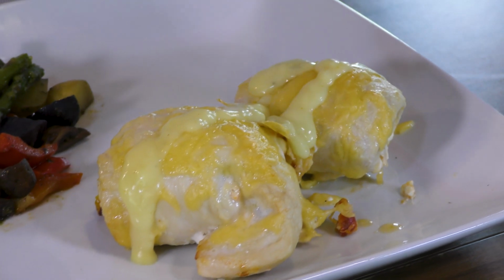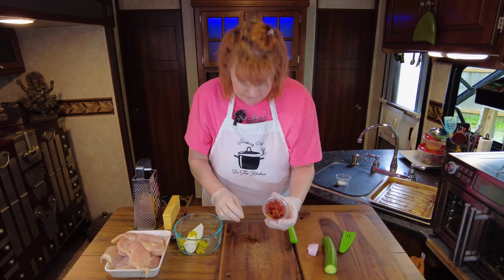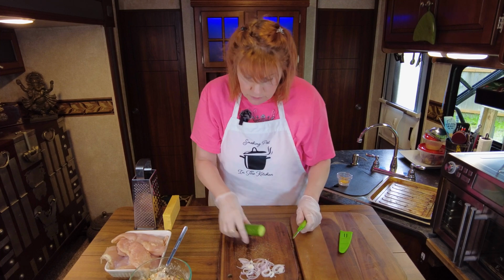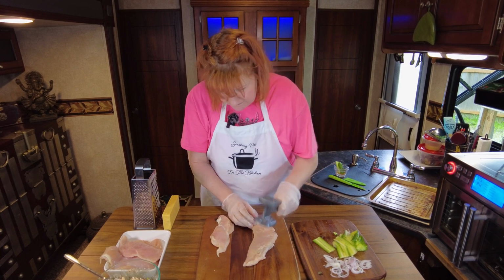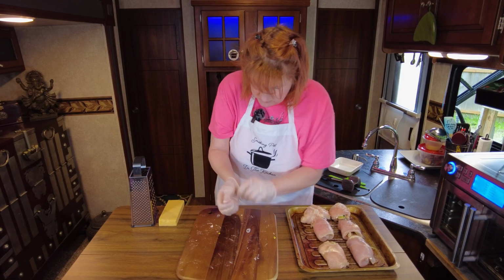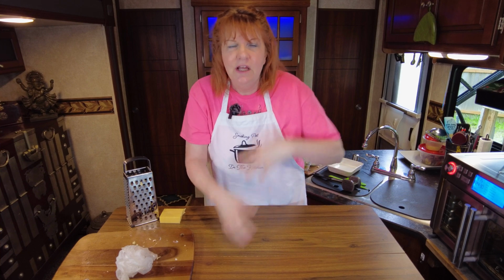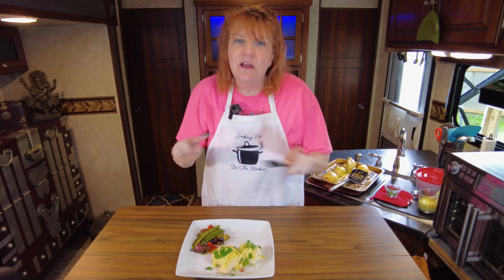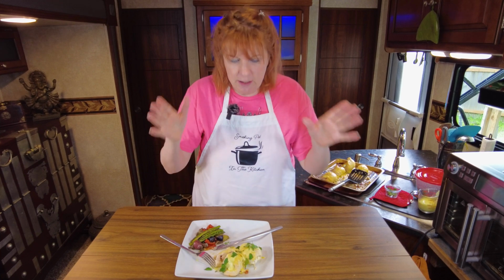AIR FRYER STUFFED CHICKEN, Mediterranean Flavors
Let's take a trip to the land of yum... stuffed chicken in the air fryer

Ingredients
Chicken breast,  cut in half and pounded out
Cream cheese
Sundried tomatoes, chopped
Peppercinis, chopped
Shallot,  sliced thin
Cucumber,  sliced thin
1 package Bernaise sauce,  made according to the package

Cut your chicken breast in half and pound out
In a bowl mix together the cream cheese,  tomatoes, and peppercinis
Spread with the cream cheese mixture
Top with sliced Shallots and Cucumber
Roll up and place in baking dish

Air fry 375°F/191°C for about 25 minutes or internal temp of 165°F/74°C

Serve topped with the Bernaise sauce